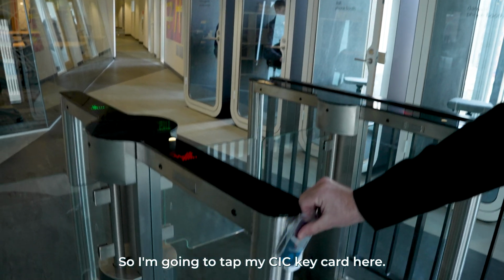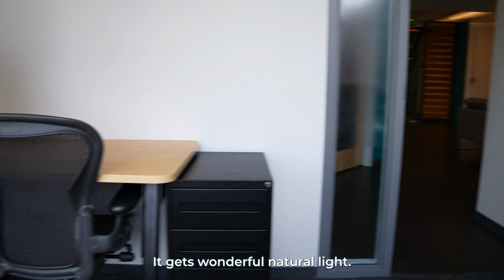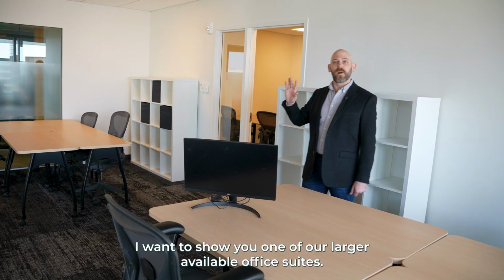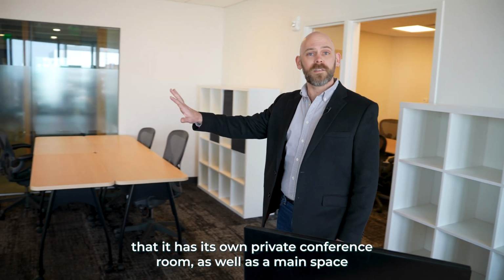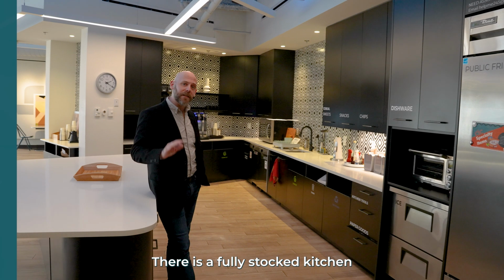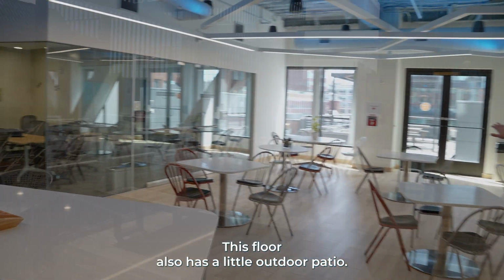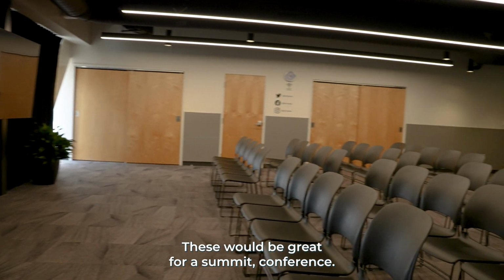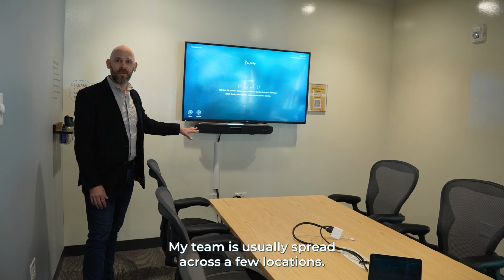CIC Cambridge Office Tour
CIC is a global leader in building and operating innovation communities. Founded in 1999 with a single location in Kendall Square, we now own and operate about one million square feet of shared workspace and event space in Boston, Cambridge, Miami, Philadelphia, Providence, Rotterdam, St. Louis, Warsaw, and Tokyo. Our collaborative work environments support thousands of individuals in the for-profit and nonprofit sectors who are focused on innovating solutions to local and global problems. We invite you to take a look at our lab spaces in Cambridge!